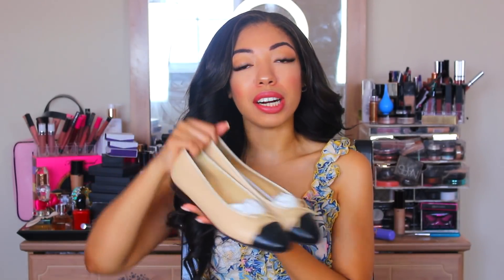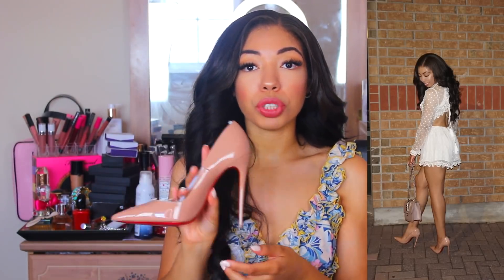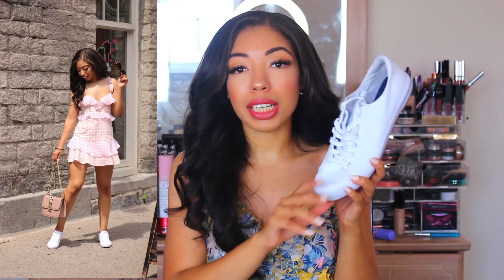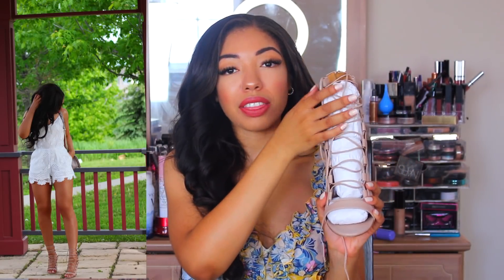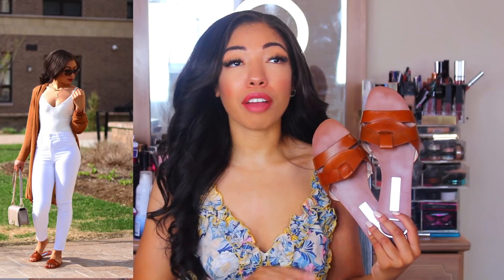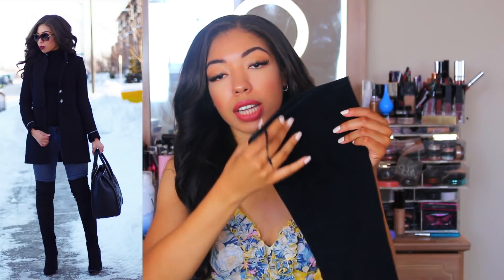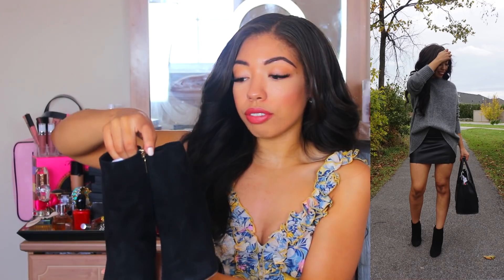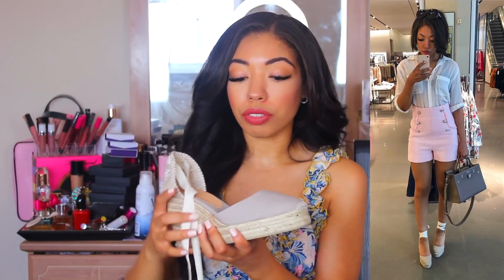10 SHOES EVERY GIRL MUST HAVE | WARDROBE ESSENTIALS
MY 10 MUST HAVE SHOES EVERY WOMAN SHOULD OWN & CLOSET ESSENTIALS EVERY WOMAN NEEDS FOR A KILLER CLOSET NOW to build a capsule wardrobe. An easy guide on How to Look Stylish!

BALLET FLATS:
Chanel Ballerinas

ANKLE BOOTIES:
Dolce & Gabbana Embellished Booties
ASH Jasmin Boot
Similar: